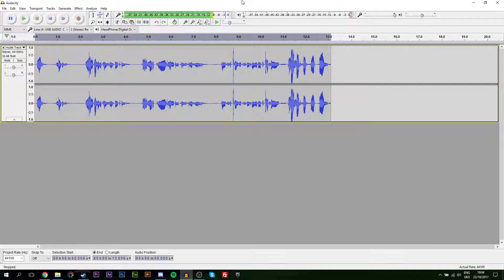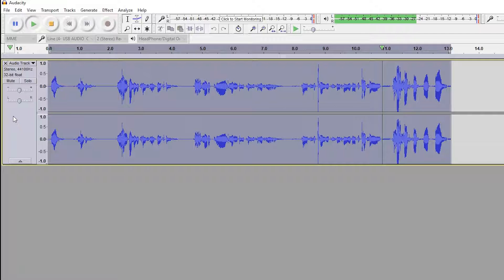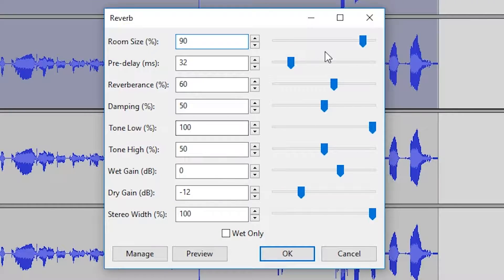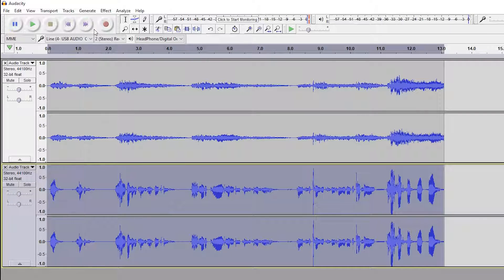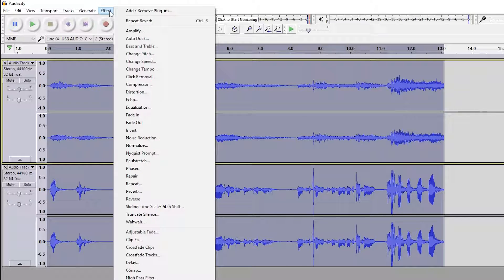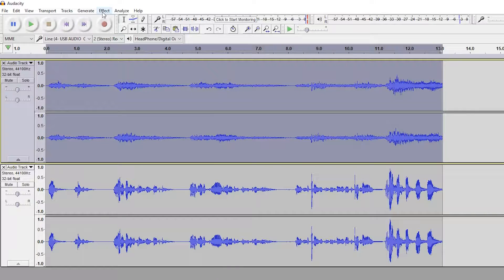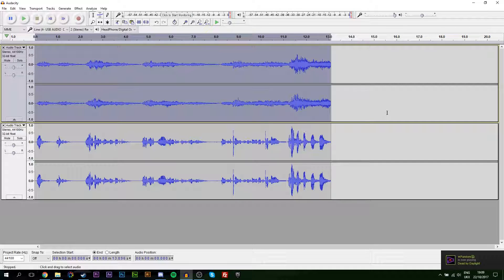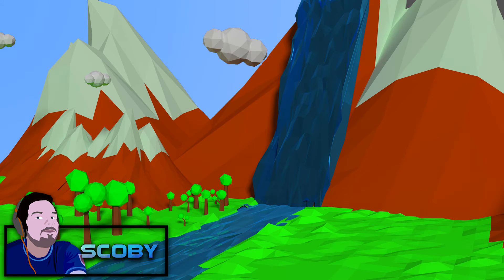How to Make an Evil Ghost Effect in Audacity! Evil Spirit! Evil Voice Audacity!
Hey guys my name is Scoby and in todays video I will show you how to make a Evil ghost/spirit voice effect in Audacity!

I will be showing you step by step everything you need to do, to re-create the voice effect that I show at the start of the video! For this effect we use a number of different things in Audacity to create full feeling sound!